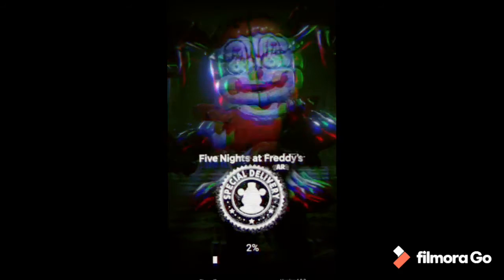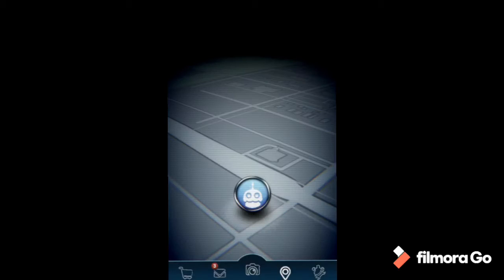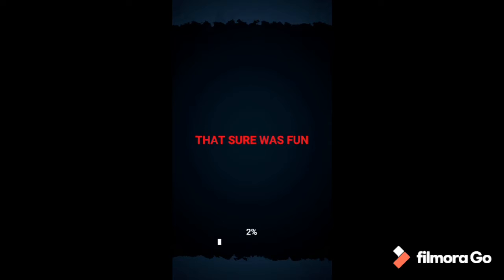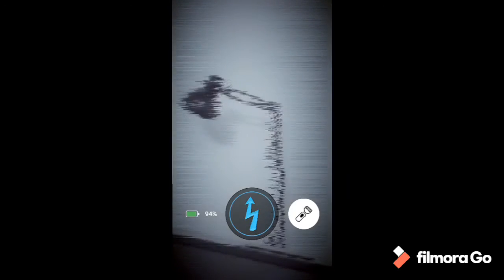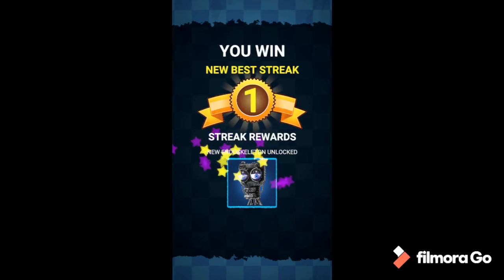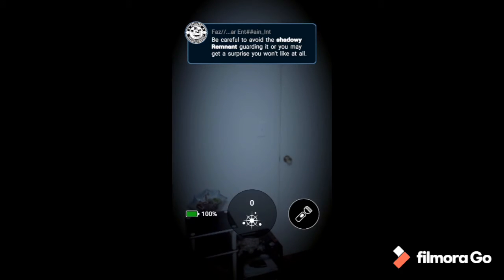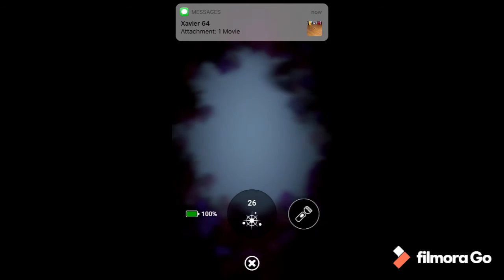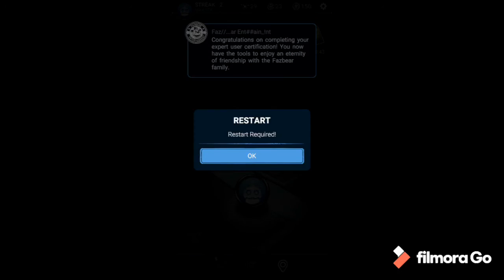They’re In My Room... | Five Nights At Freddy’s: Special Delivery (#1)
This was legit scary. RIP crates, and other objects in my general vicinity...

The concept, in my opinion, is AMAZING. It definitely adds a different level to the overall spook factor, and it does it well!